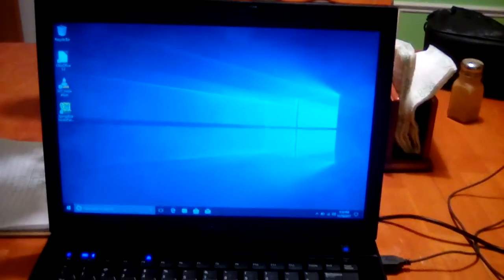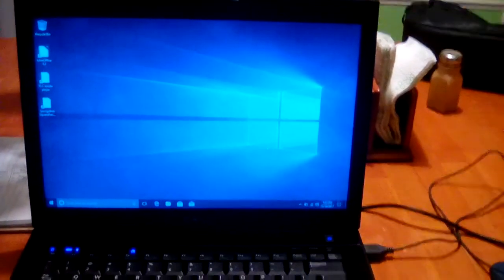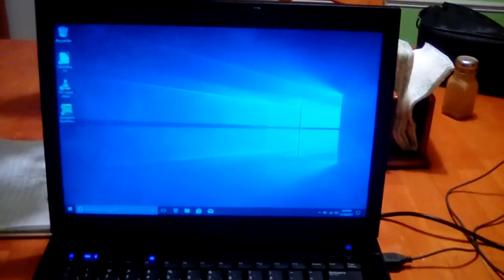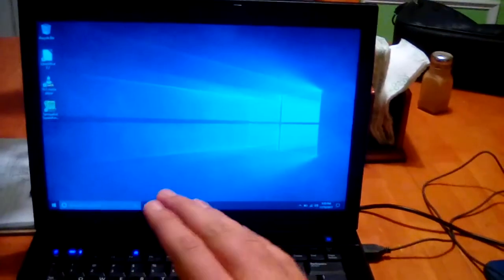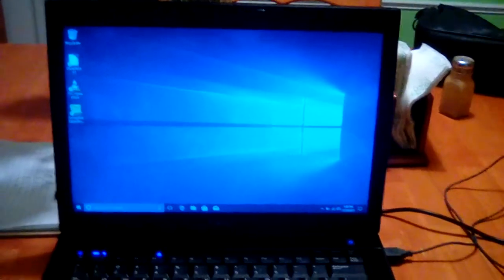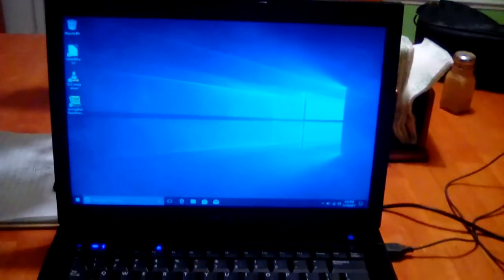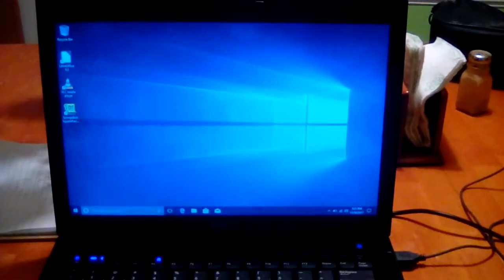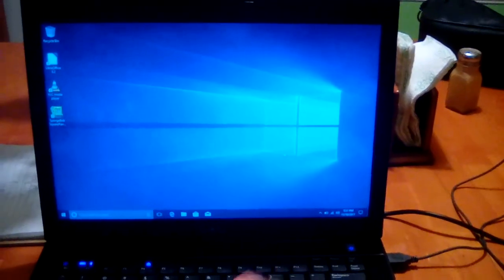My Dad Got Me A New Computer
My Dad Get Me A New Computer Well It's A Laptop And It's Not Just Mine It's The Whole Family's.